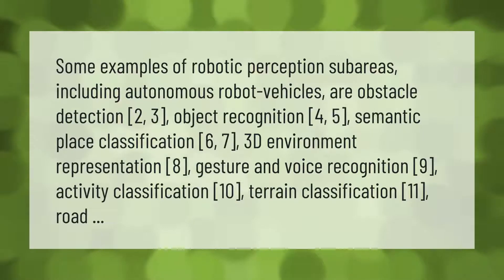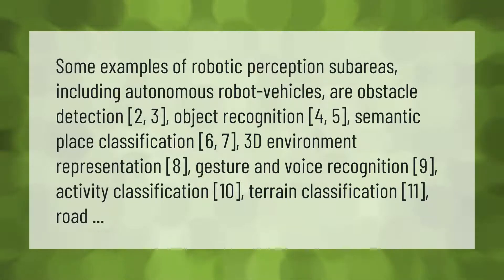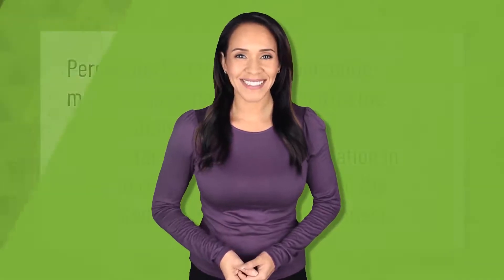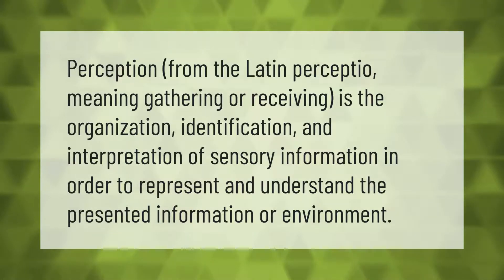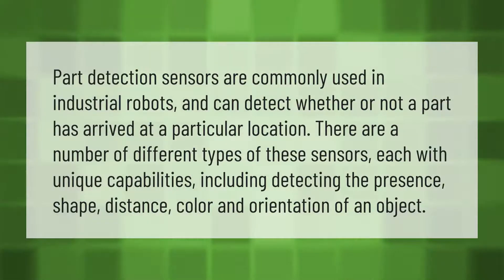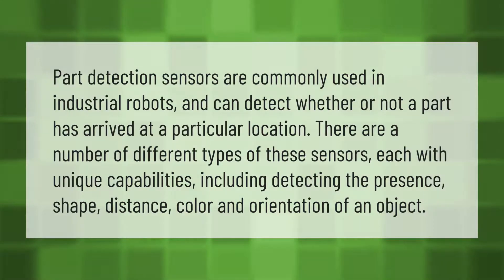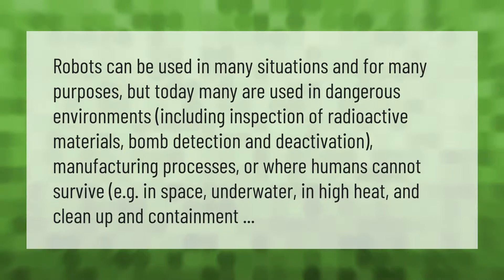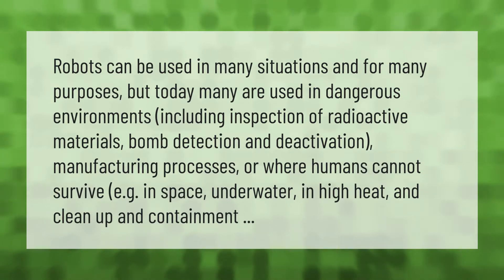Which is type of robotics perception?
00:00 - Which is type of robotics perception?
00:49 - What perception means?
01:15 - How do robots perceive the world?
01:47 - How robots are being used in different environments?

Laura S. Harris (2021, May 9.) Which is type of robotics perception?
    AskAbout.video/articles/Which-is-type-of-robotics-perception-242824